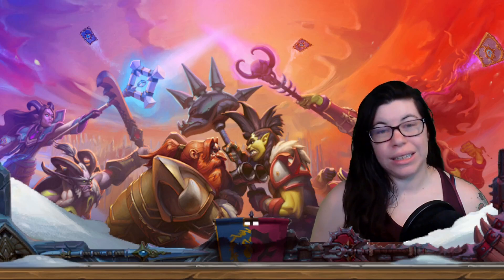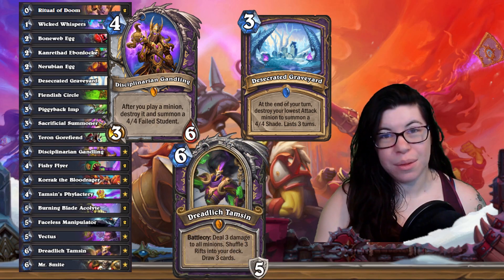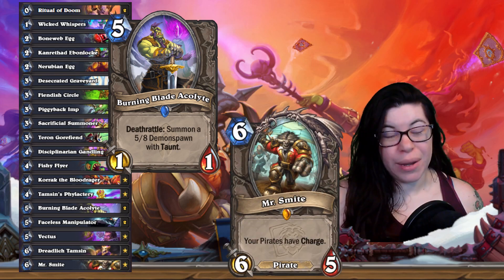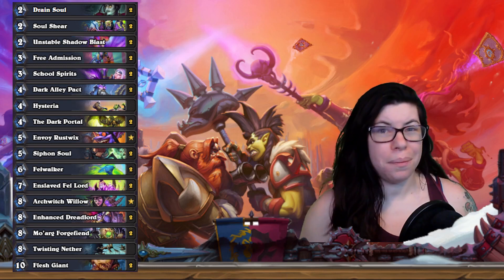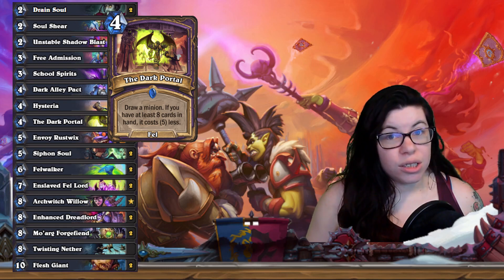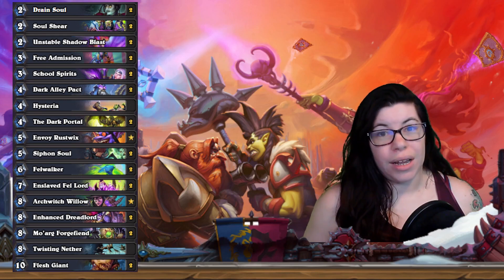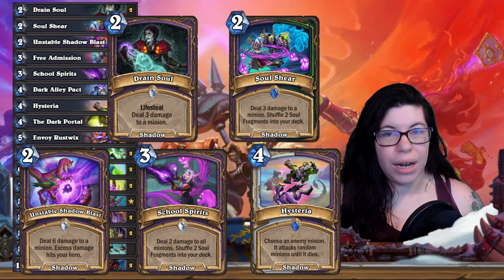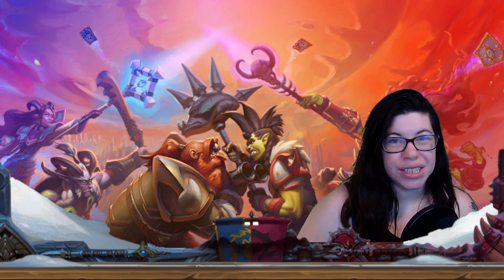Warlock Theorycraft Decks | Hearthstone Fractured in Alterac Valley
Dawn put together two *new* Non-Quest Warlock decks in preparation for the upcoming Hearthstone expansion, Fractured in Alterac Valley. She discusses the main point of the deck, and some of the key cards and interactions. Deck codes are down further in the description!

AAECAf0GCNa5A/GRBNS6A4rSA/KkBOfRA7CRBL+ABAuN5wPRoASpkQT4tQTmoASskQTQ4QPV0QP16AOsoASH1AMA

AAECAf0GBPTOA/bjA4OgBPjjAw3B0QPEuQPThQTmowTM+QOV3gPnoATN0gOsywOCoAS/uQOI7wP++gMA